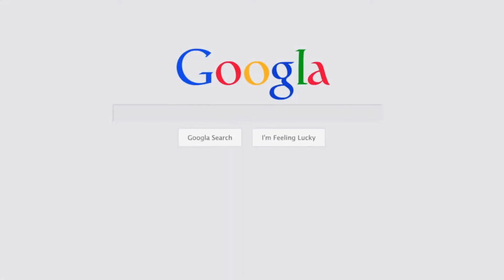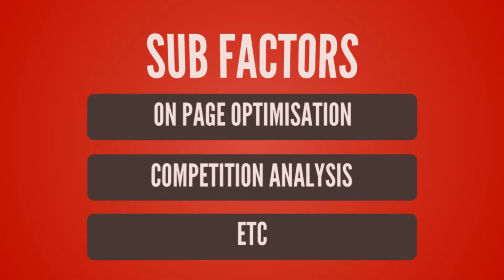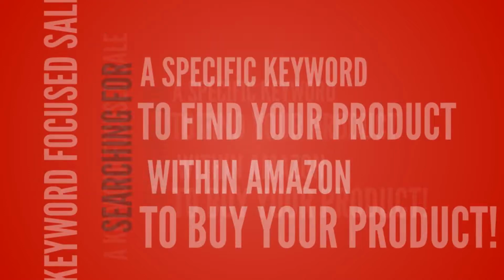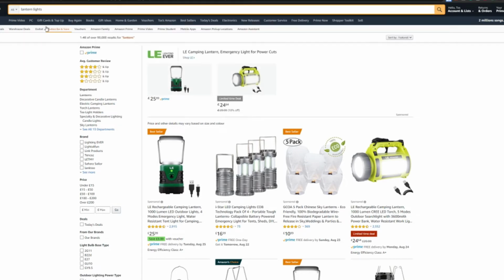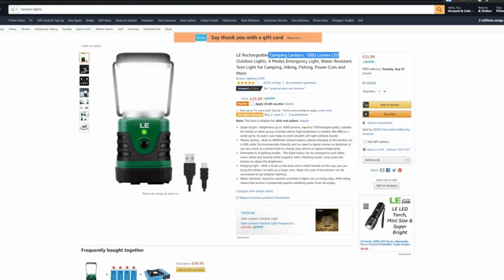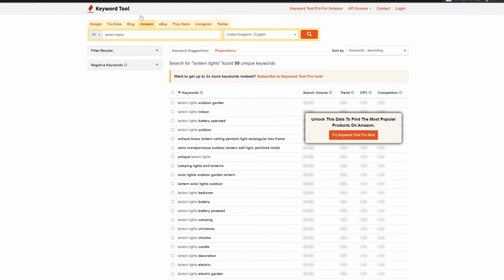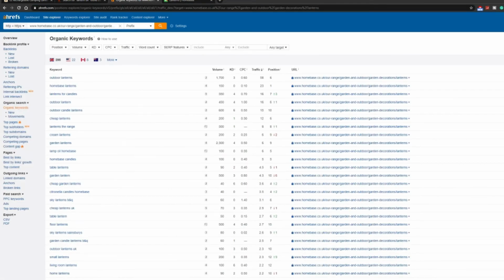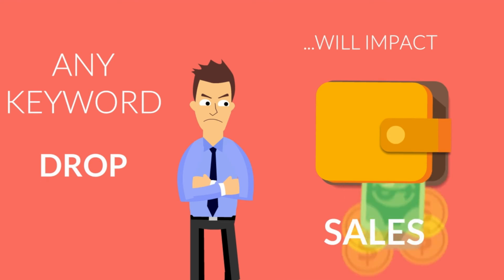The Secret Formula To Ranking Keywords on Amazon FBA!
How To Rank Keywords on Amazon FBA! Keyword Tracking
This is the 'Secret Formula To Ranking Keywords on Amazon FBA'

By the end of this video, you’re going to become a master at Amazon SEO.
Today we’re going to be talking about amazon SEO and how to rank higher on its webpage, We’ll go into the A9 algorithm and how keyword-focused sales are the difference between a falling product and a successful one.
With all the competitor’s amazon sellers are facing on the platform today, it’s important to understand the fundamentals of how the Amazon algorithm works. If you do this, that means you have a better chance of ranking higher on the amazon search page.